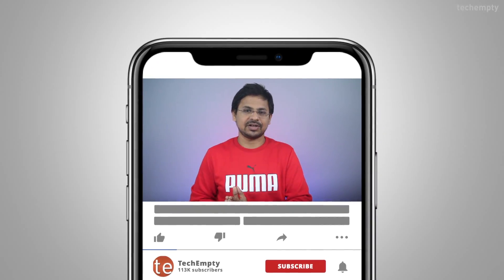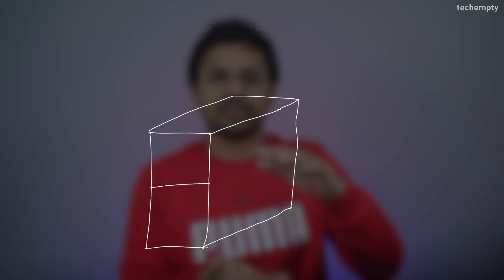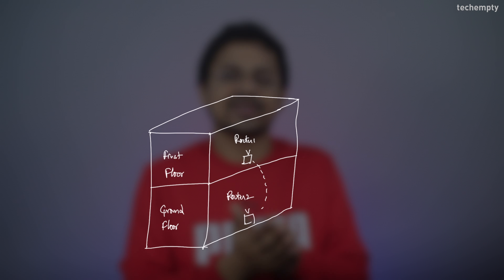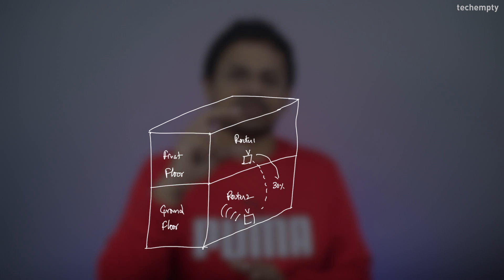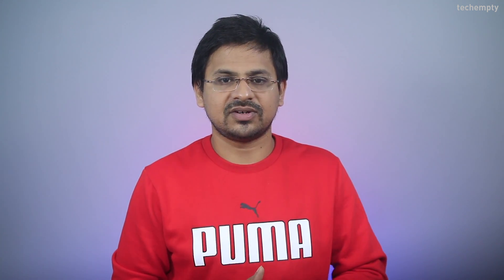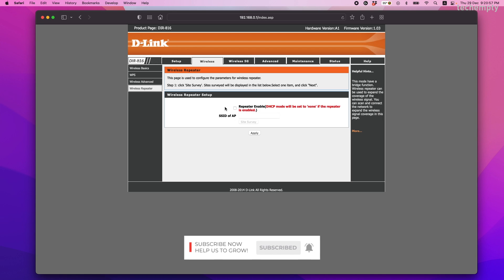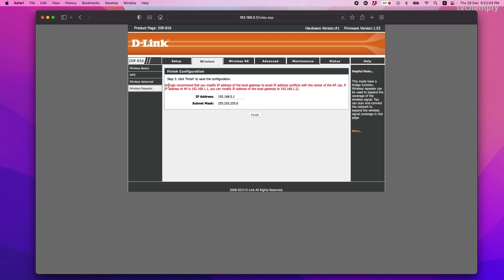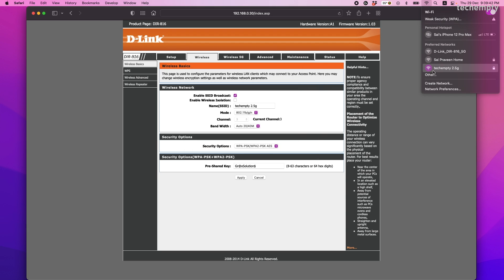How to Turn Old Router into Wireless Repeater without Cable?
Turn old router into wireless repeater in few easy steps. If your is a large home with a poor Wifi signal, you can boost the existing signal by simply converting an existing old router as a Wifi repeater or extender. Here in this video we’re going to see the procedure on how you can turn an existing Wifi Router that you are not using into a Wifi repeater to extend the strength of the existing Wifi signal. This will help in avoiding new internet connections from the network provider therefore reducing the broadband bills.

0:00 Introduction
0:39 Check the Existing Network Strength
1:48  Turn Old Router into Wireless Repeater
3:03 Change the SSID & Password

Transcription:
First thing is to check the signal strength of an existing Wifi network. To do that, take your smartphone and you should see a minimum of 30% to 40% signal strength at the place where you’re planning to place another router that would act as a Wifi repeater.

Let's say this is your home and you have a ground floor and the first floor. The aim is to repeat the wifi signal of router 1 which is in the first floor to the ground floor router 2. When you do that, router 2 will connect to router 1 and will broadcast the wifi signal through router 2 on the ground floor.  Here in the ground floor you should get a minimum of 30% wireless signal of the router 1 to make the entire process work.

In my case this illustration suits perfectly well and I would like to place the second router which I would like to use as a repeater in the ground floor and I get around 70% signal from the first floor to the ground floor. At this location I’m powering up my second router.

Now you need to configure the second router by changing a few simple settings. Mine is a DLink router and make sure to reset it to the factory defaults.

After that note down the default login address, username and the password which are just behind the router then login to the router 2 dashboard.

Here find out the Wireless tab, choose Wireless Repeater and enable it. Your’s might be different but let me know the model name in the comments so that I can help you better. Now click on Site Survey to get the existing Wifi SSID and the signal strength which is broadcasted by the Router 1 which is in the first floor.

Choose it and enter its password and connect to it. Now both the routers will communicate with each other.

If your second router allows you to change the login ip address, then do it so that you can enter into these settings later when you need.

That’s it. Now you can change the second router Wireless SSID and the password. Once done, connect to the second router and enjoy the extended Wifi signal.